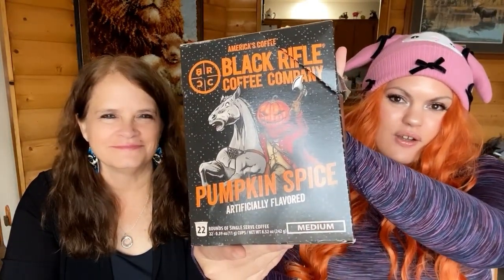Black Rifle Coffee Company Headless Horseman’s Roast Review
Hey Mandi Maniacs!!
Today my mom and I are trying the review I’ve been so exited for! The headless horseman roast by Black Rifle Coffee Company, I’m so exited!!! Will it live up to my expectations?